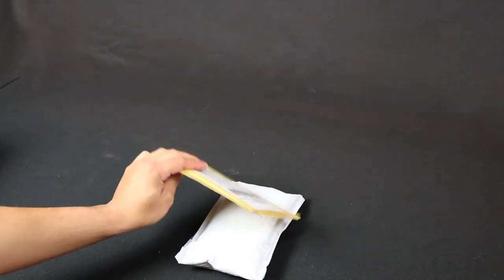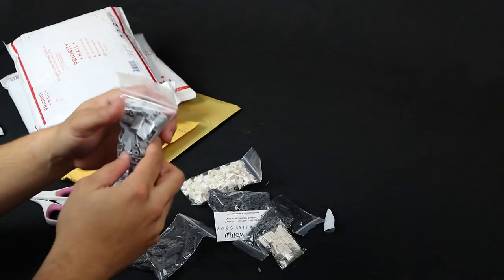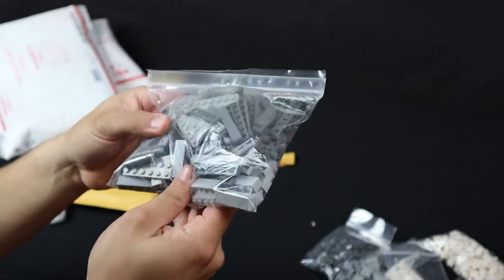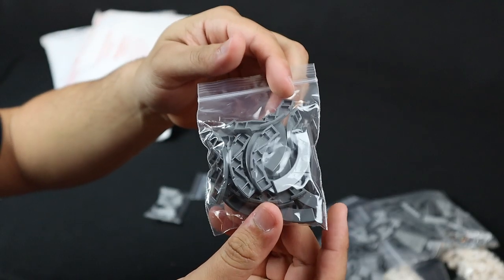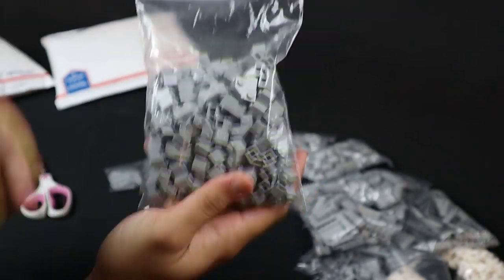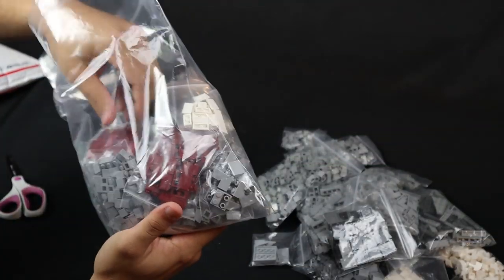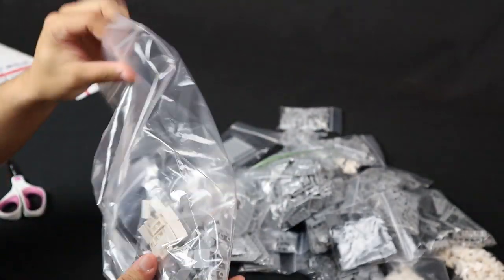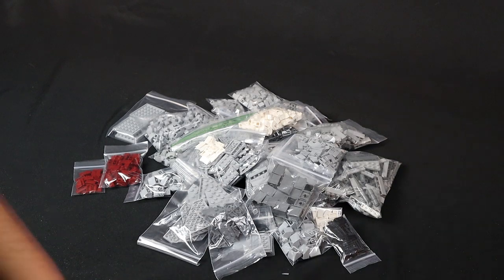Unboxing the LEGO Fort Anaxes Barrack Parts!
Today I unbox ALL the parts for the barracks which will be in my upcoming LEGO Star Wars Fort Anaxes MOC.